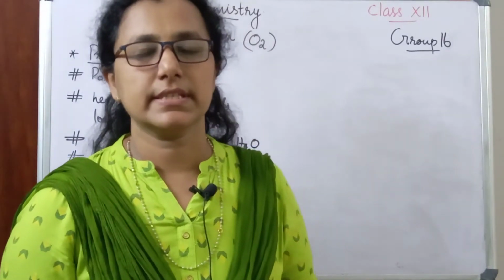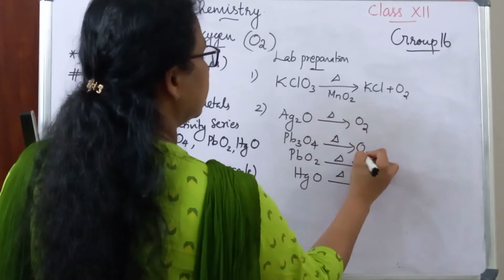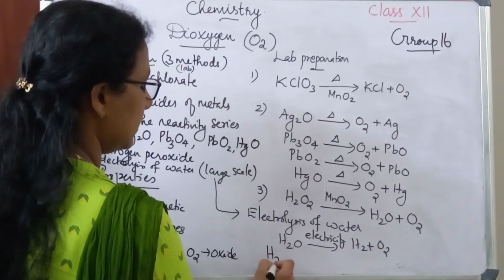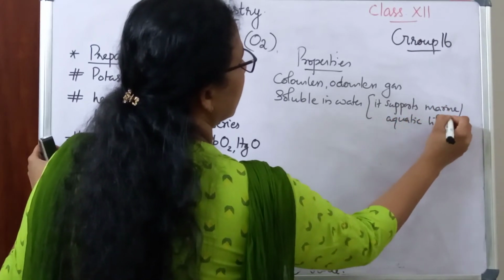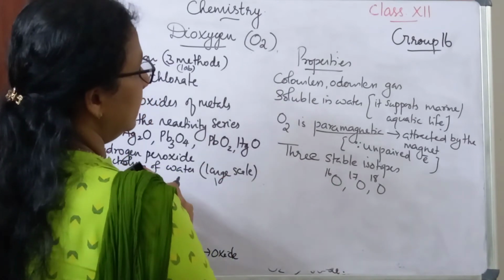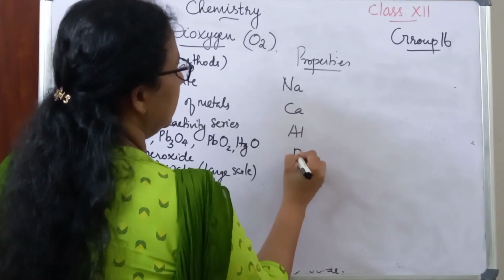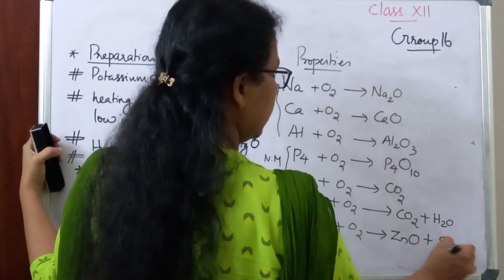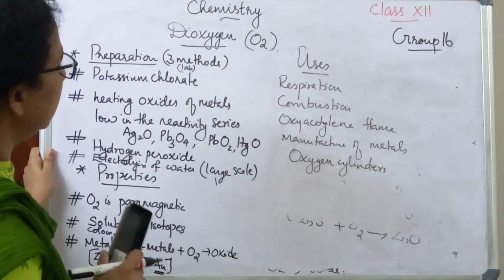P-block elements |Group 16|part 6|preparation,properties and uses of DIOXYGEN|chemistry |cl.12|NCERT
P-block elements
|Group 16|
part 6|preparation,properties and uses of DIOXYGEN|
chemistry |
cl.12|NCERT
CBSE